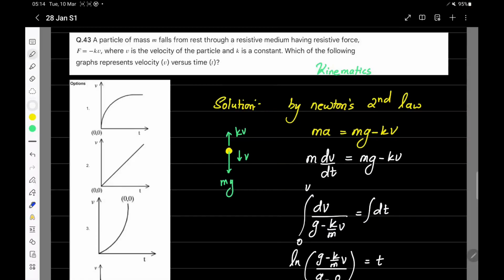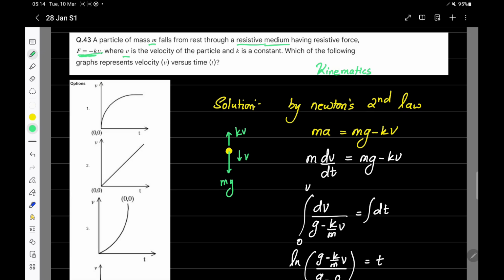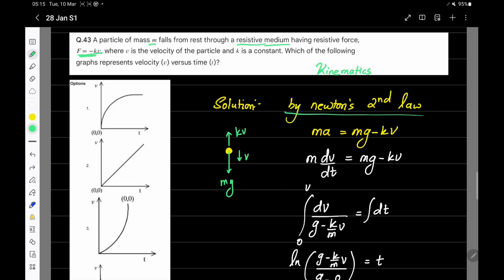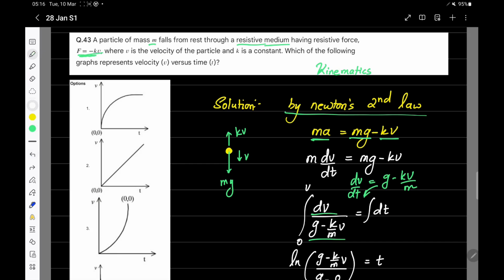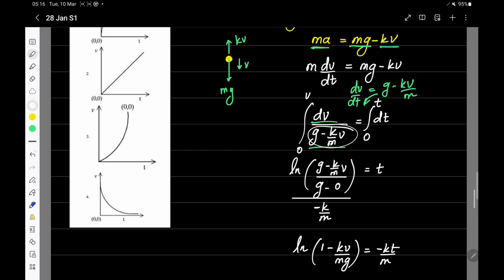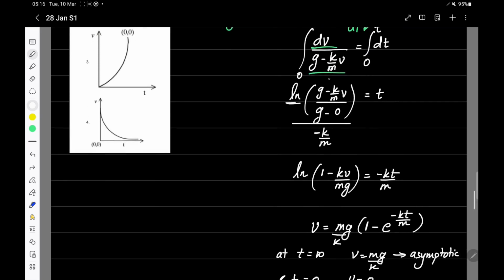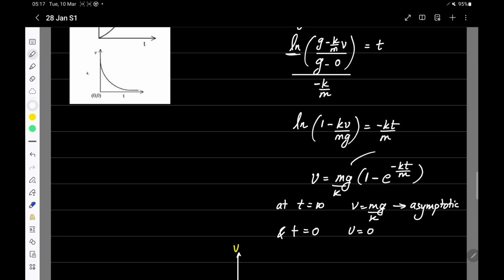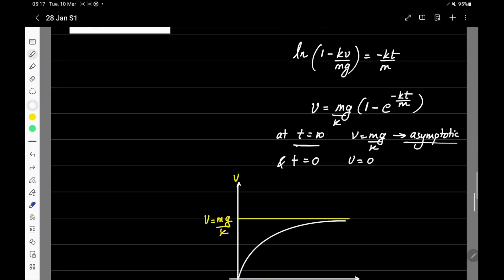JEE Mains 2026 Physics Solution | 28 Jan Shift 1 | Kinematics: Resistive Force & Terminal Velocity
Welcome to Physics Unlocked ⚛🔓! In this video, we tackle a great Kinematics problem involving resistive forces and terminal velocity from the JEE Mains 2026 (28 Jan Shift 1) exam.

📝 **Question:**
Q.43 A particle of mass m falls from rest through a resistive medium having resistive force, F = -kv, where v is the velocity of the particle and k is a constant. Which of the following graphs represents velocity (v) versus time (t)?

(Options include four graphs, solved in the video)

• Step 1: Establish the Equation of Motion using Newton's Second Law
When the particle falls, there are two primary forces acting on it:
1. The gravitational force acting downwards: W = m * g
2. The resistive force acting upwards (opposing motion): F_r = k * v

According to Newton's Second Law (F_net = m * a):
m * a = m * g - k * v

Since acceleration 'a' is the rate of change of velocity (dv/dt), we can write:
m * (dv/dt) = m * g - k * v
dv/dt = g - (k/m) * v

• Step 2: Rearrange and Integrate
To solve for velocity with respect to time, we separate the variables 'v' and 't':
dv / (g - (k/m) * v) = dt

Now, we integrate both sides. The particle falls from rest, so at time t = 0, velocity v = 0.
∫ [from 0 to v] dv / (g - (k/m) * v) = ∫ [from 0 to t] dt

Let u = g - (k/m) * v. Then du = -(k/m) * dv, which means dv = -(m/k) * du.
Substituting this into our integral gives us a natural logarithm (ln):
(-m/k) * ln |g - (k/m) * v| [evaluated from 0 to v] = t

Applying the limits (upper limit minus lower limit):
(-m/k) * [ln(g - (k/m) * v) - ln(g)] = t

Using the logarithm property ln(A) - ln(B) = ln(A/B):
ln [ (g - (k/m) * v) / g ] = -(k/m) * t
ln [ 1 - (k * v) / (m * g) ] = -(k/m) * t

• Step 3: Solve for Velocity (v)
To remove the natural logarithm, we convert the equation to its exponential form:
1 - (k * v) / (m * g) = e^(-kt/m)

Rearranging to isolate 'v':
(k * v) / (m * g) = 1 - e^(-kt/m)
v = (m * g / k) * [1 - e^(-kt/m)]

• Step 4: Analyze the Function for the Graph
The final equation shows an exponentially decaying subtraction from a constant value.
- At t = 0: v = (m * g / k) * [1 - e^0] = (m * g / k) * [1 - 1] = 0. The graph starts at the origin (0,0).
- As t → ∞: The term e^(-∞) approaches 0. Therefore, v → m * g / k.

This means the velocity increases initially but gradually plateaus, asymptotically approaching a maximum constant velocity (terminal velocity) of m*g/k. This behavior exactly matches the saturation curve shown in Option 1.

✅ **Correct Answer:** Option 1

⏱️ **Timestamps:**
00:00 - Question Reading
01:00 - Applying Newton's Second Law
01:47 - Integrating the Equation of Motion
02:46 - Analyzing the Velocity-Time Equation
03:17 - Graphical Representation & Final Answer